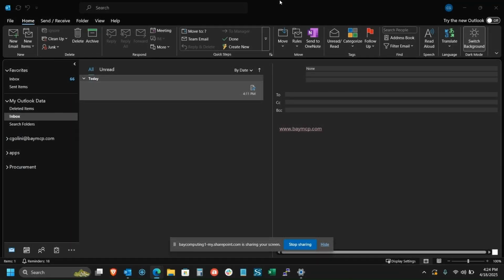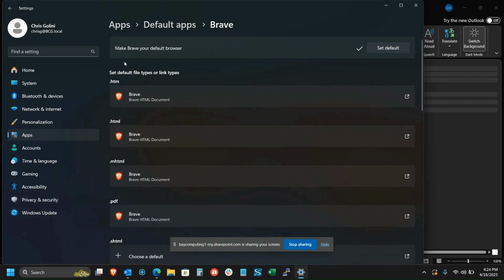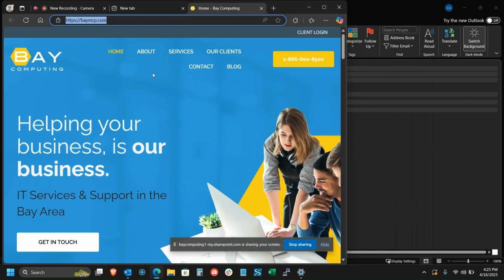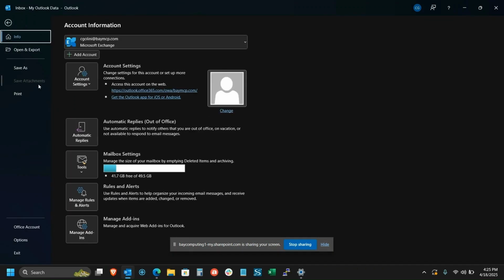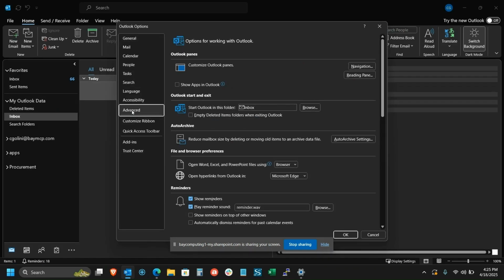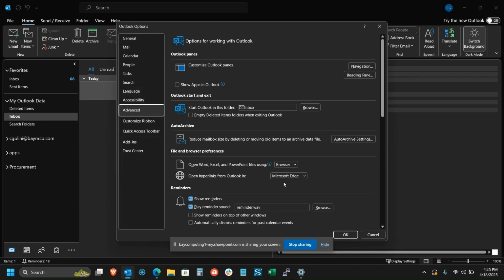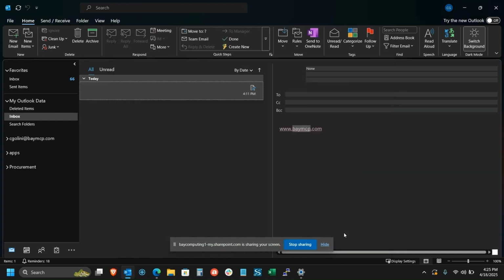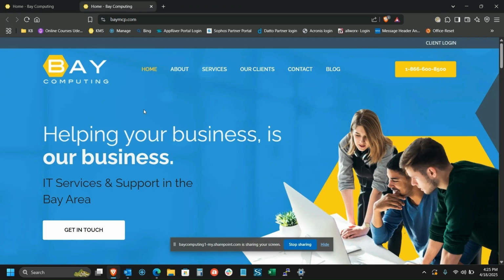How to Allow Outlook (Windows) to Use Your Default Browser [Quick Fix]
Frustrated that Outlook opens links in the wrong browser?

In this video, we’ll show you exactly how to make Microsoft Outlook for Windows use your default browser, whether that’s Chrome, Firefox, or another option, so links in your emails open where you want them to.